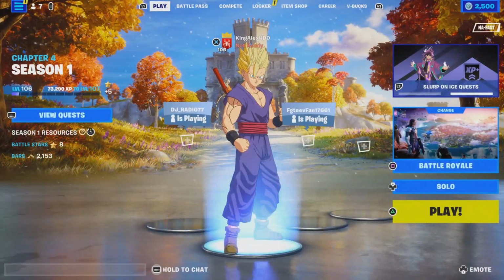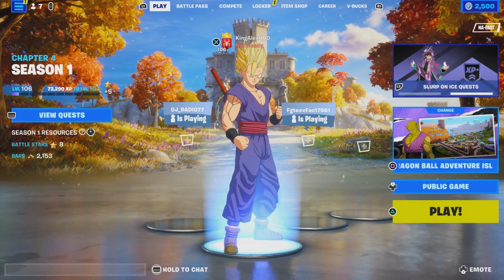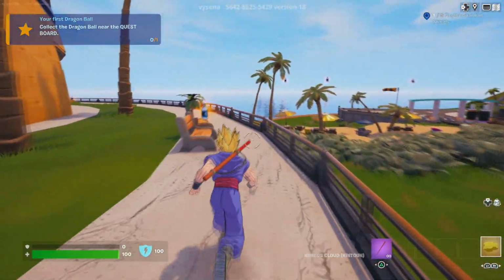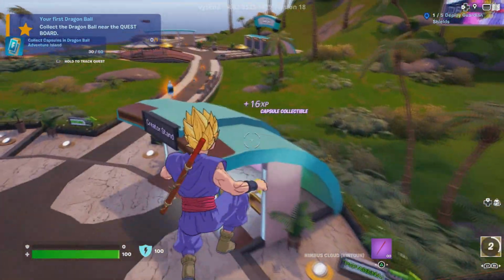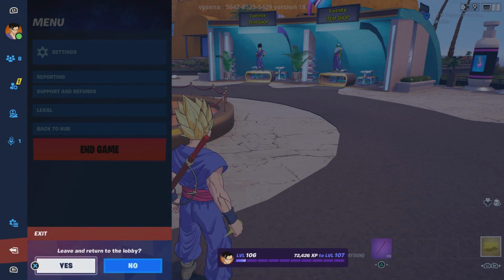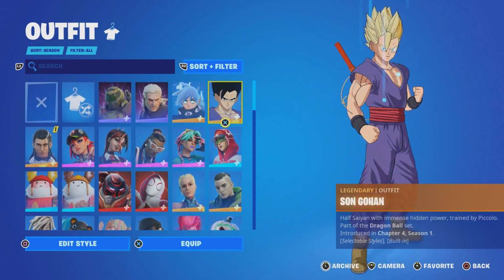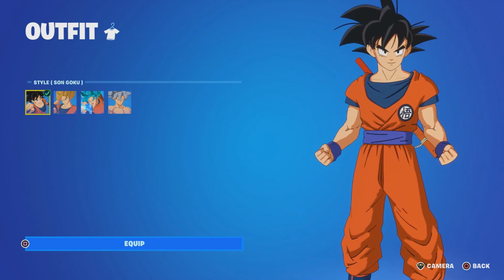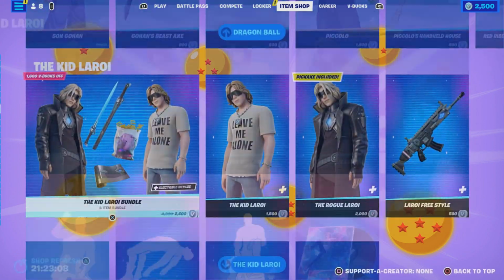How To Get Gohan Beast Skin Style FREE In Fortnite! (Unlock Gohan Beast Bundle) Gohan Beast Style!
How To Get Gohan Beast Skin NOW FREE In Fortnite! (Unlock Gohan Beast Bundle) New Dragon Ball Super Bundle

Like and subscribe for more videos like this Fortnite battle royale video on how do you get Gohan Beast skin in Fortnite for free on ps4 Xbox one pc Nintendo switch and mobile iOS and Android!